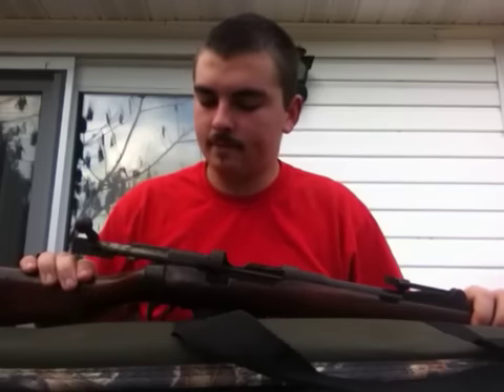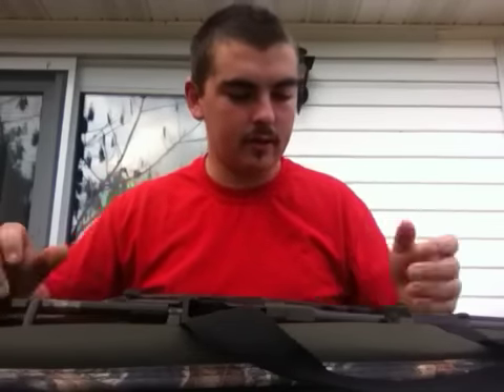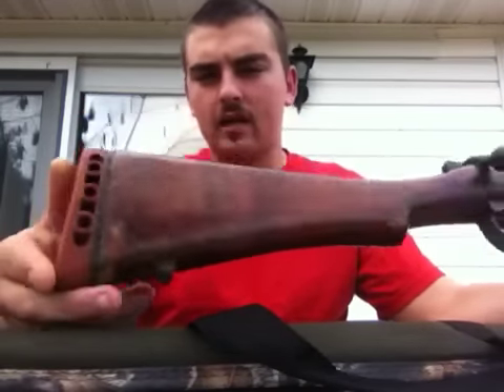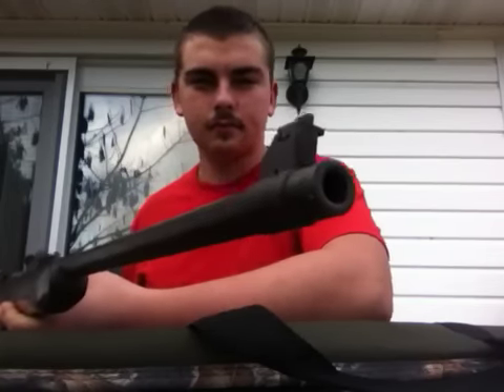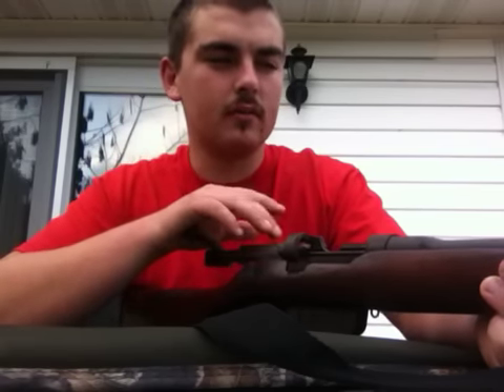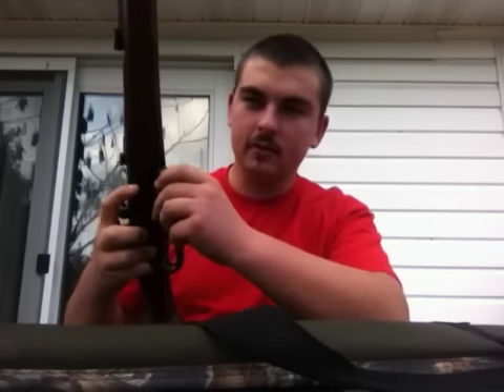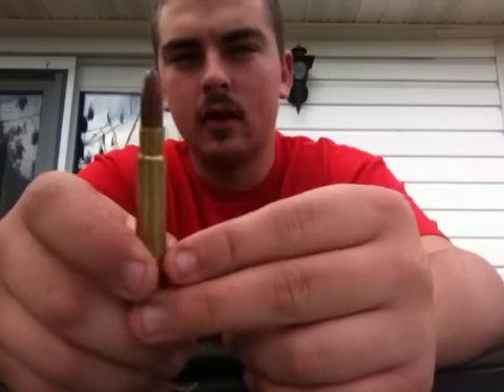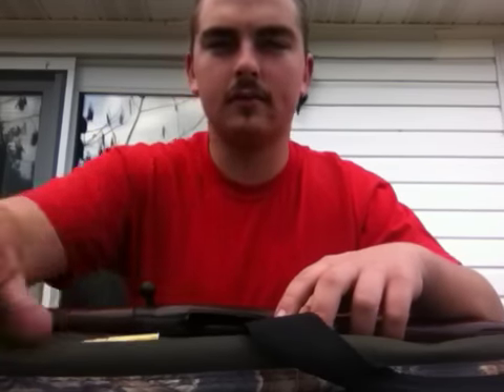British 303, Hunting rifle review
British 303 war rifle/ sniper rifle